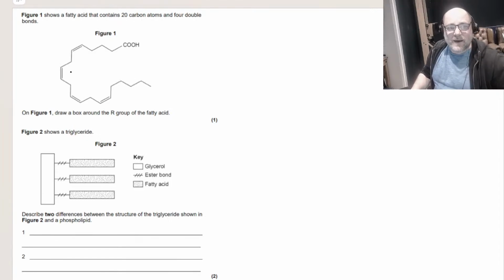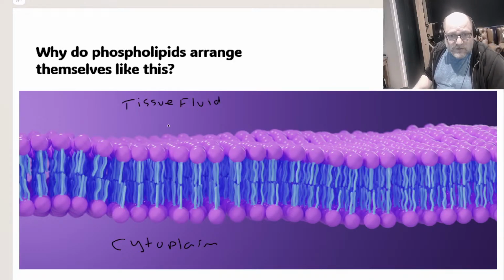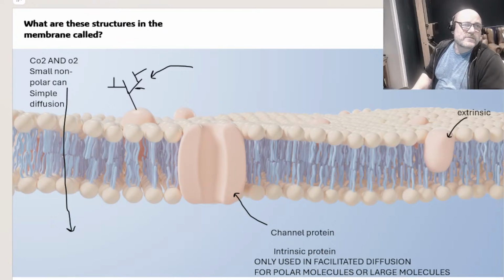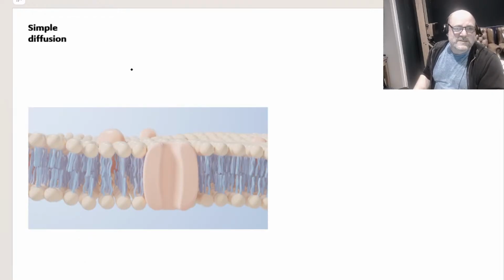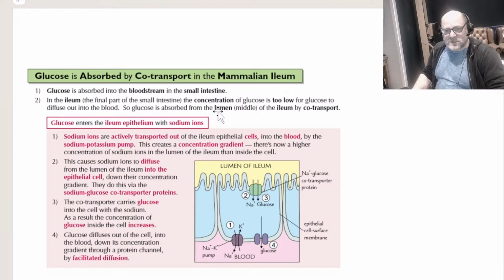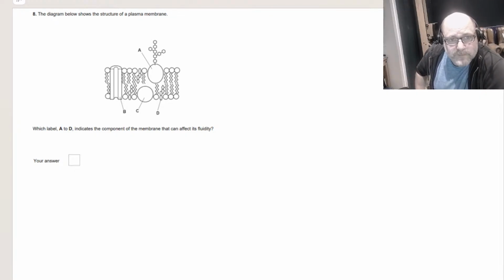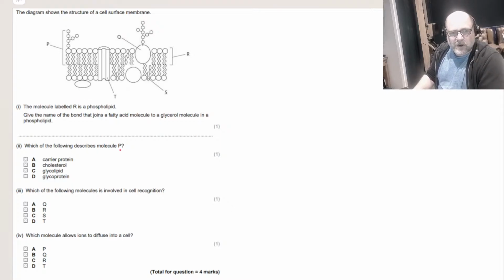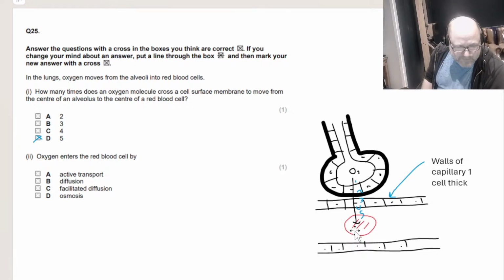A-Level Biology Free tuition LIVESTREAM NUMBER 2 Cell membranes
I will be going few a few exam questions for A-Level Biology join the stream
and interact on the chat

Todays live is on